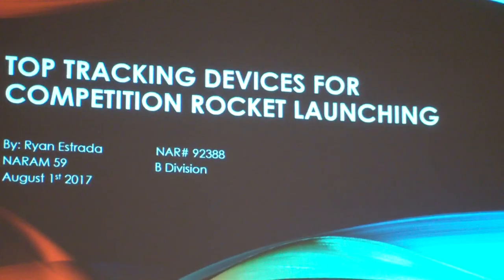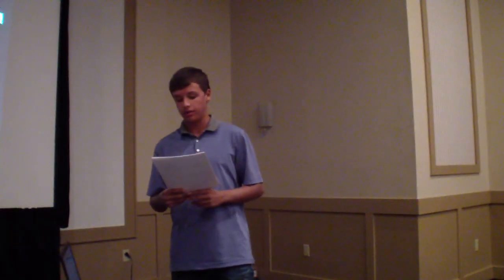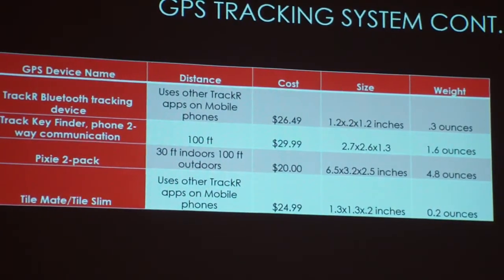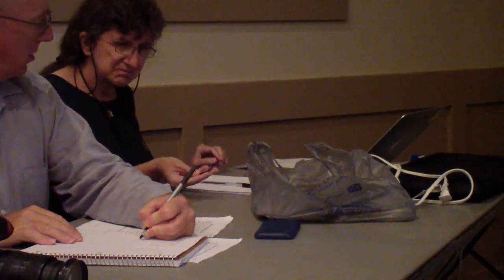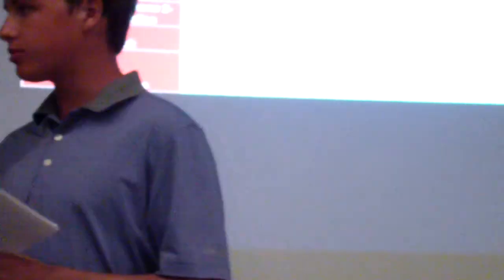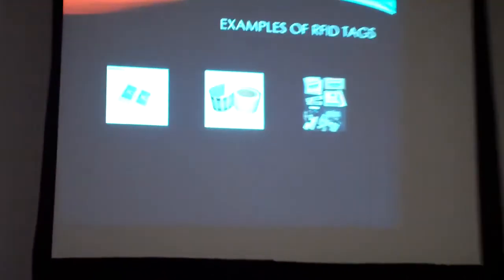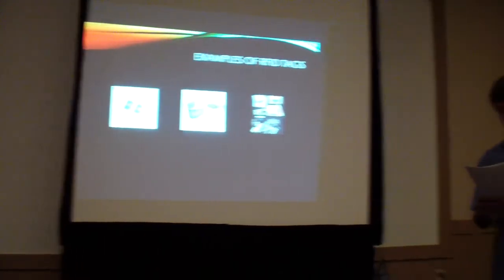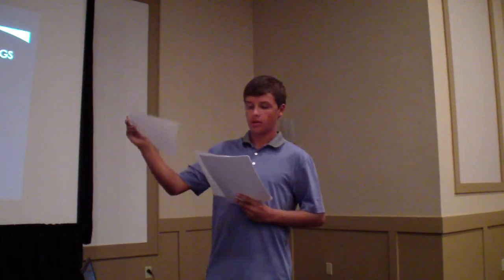Naram 59 - R&D - Ryan Estrada - Top Tracking Devices for Competition